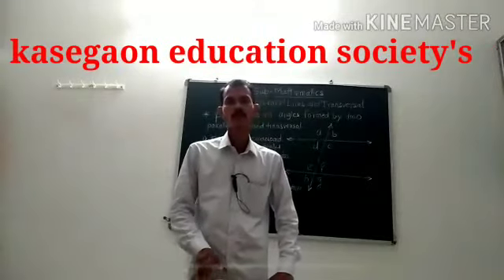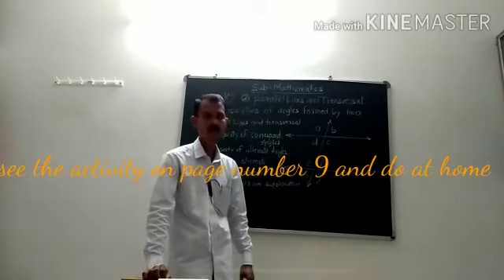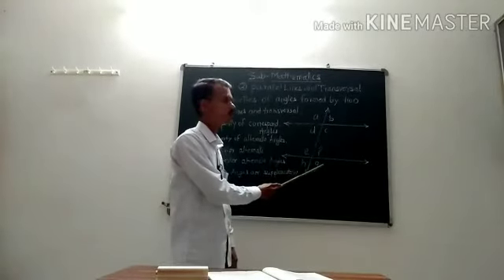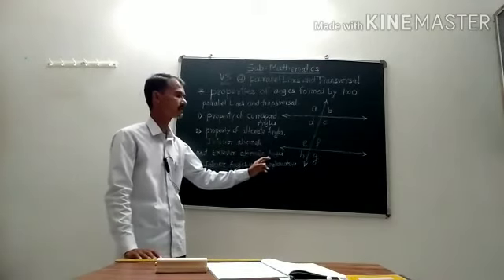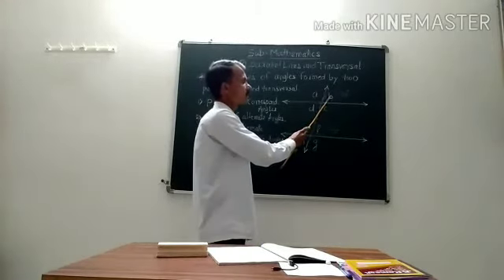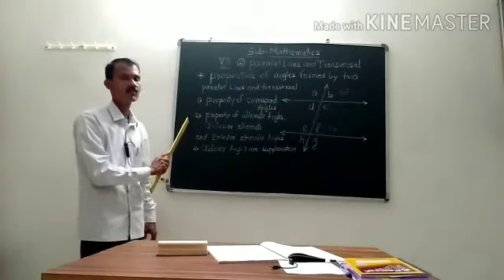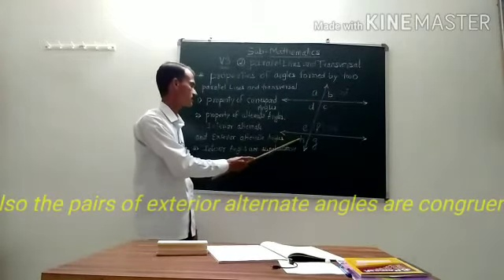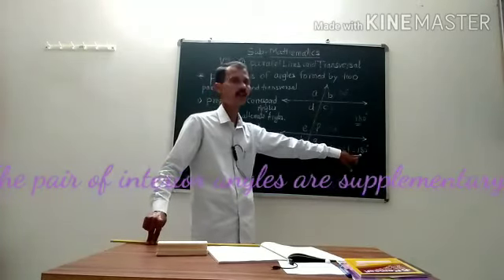Properties of angles for two parallel lines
Properties of angles